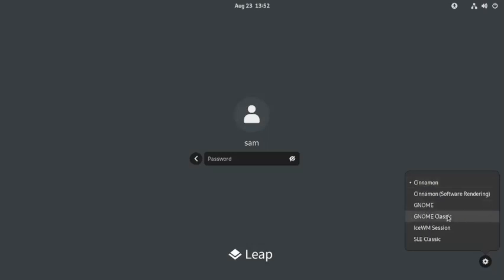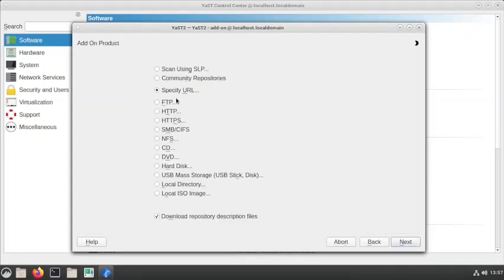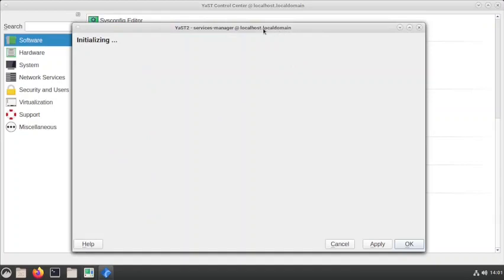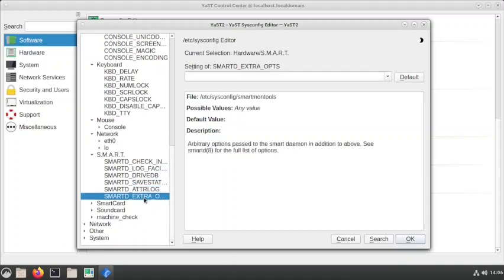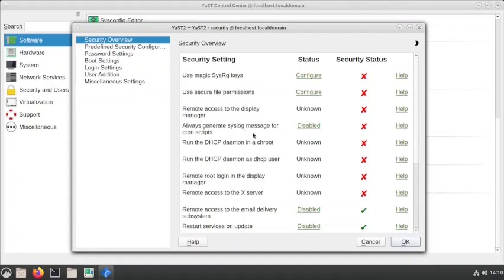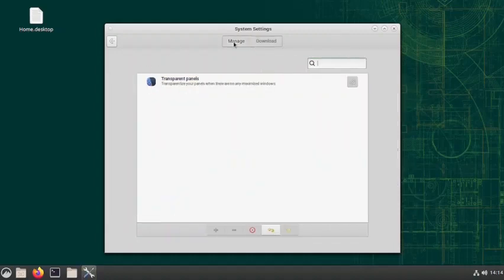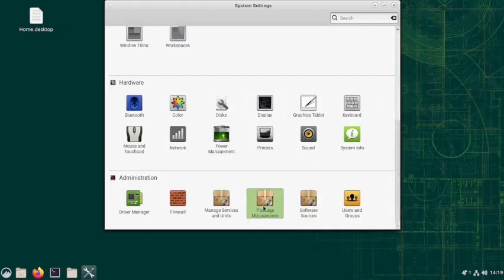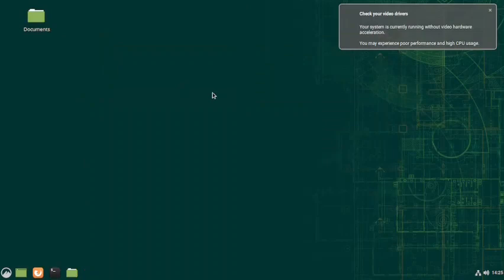Opensuse Leap 15.4 Cinnamon - A Desktop With Swiss Army Knife like Toolkit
Why it is Swiss Army Knife like toolkit = Cinnamon desktop tools + Opensuse Yast Control Center tools makes Opensuse Cinnamon desktop to be very unique. You will not need to use terminal for configuring or administrating your  desktop !!!